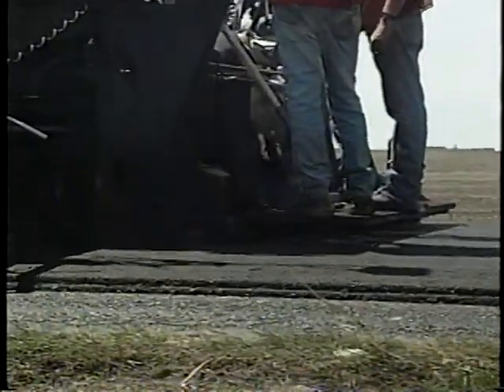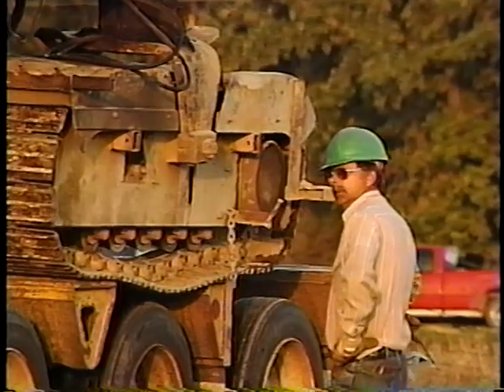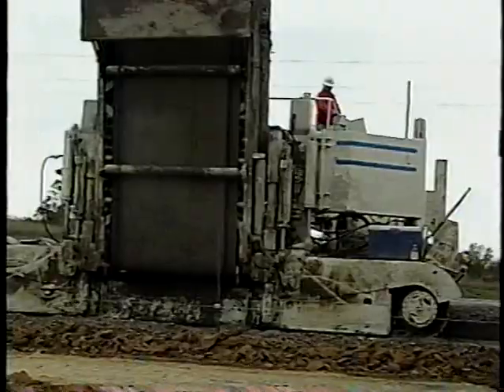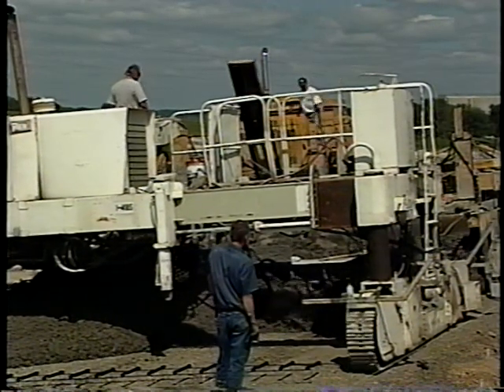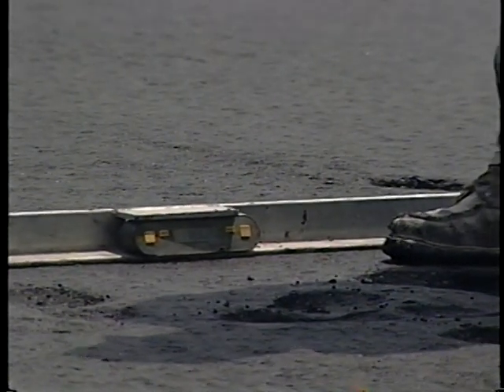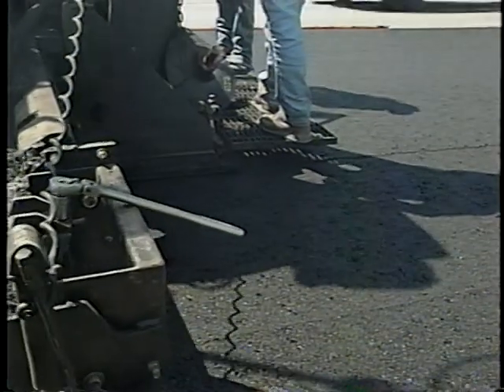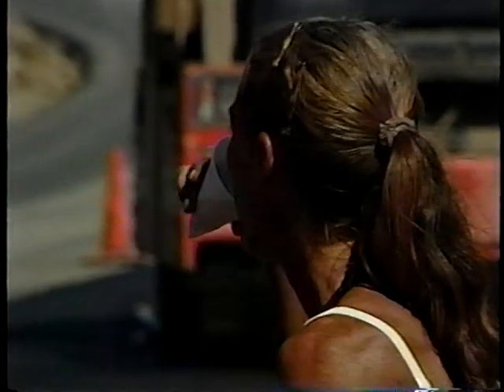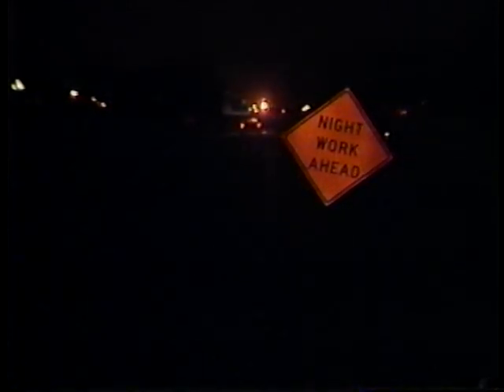Paving Safety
Paving Safety - Iowa Department of Transportation 1998 - Video VH-598 - This video illustrates some of the hazards of paving with Portland cement concrete (PCC) and asphalt cement concrete (AC) for both day and night paving operations. Emphasis is on taking personal responsibility for safety and being aware of the changing hazards during paving operations. Actual footage from operating work zones illustrate good safety practices, actual safety hazards, and unsafe working conditions and procedures.